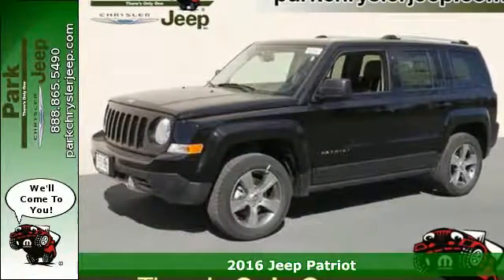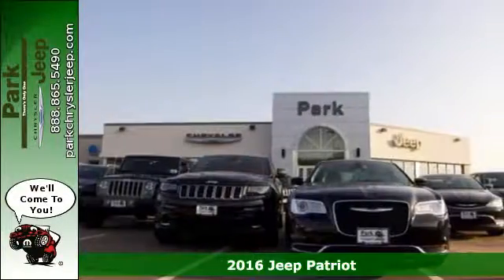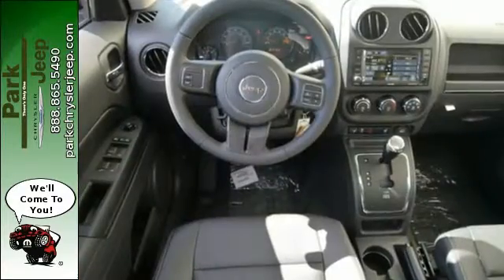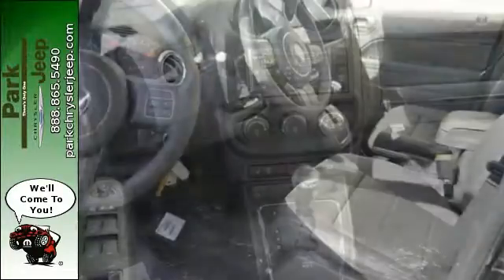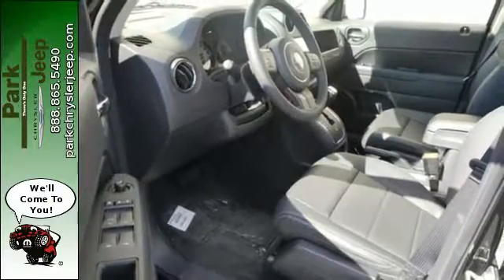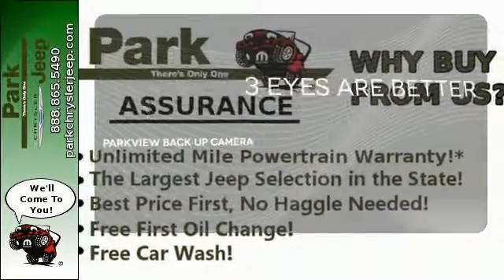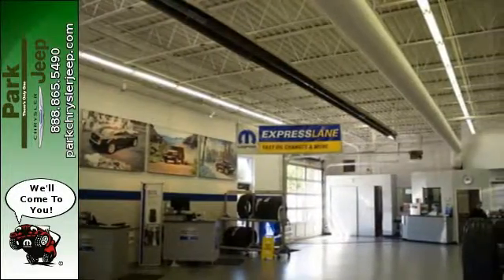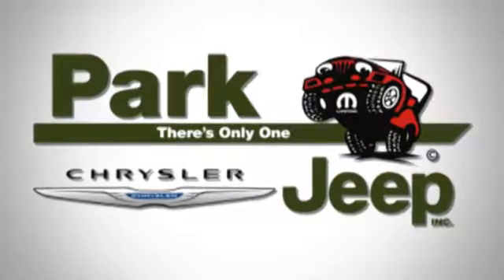New 2016 Jeep Patriot Minneapolis MN Burnsville, MN NT59176 - SOLD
Year: 2016
Make: Jeep
Model: Patriot
Trim: Latitude
Engine: 2.4L 4 cyls
Transmission: Automatic 6-Speed
Color: Black
Interior: Dk Slate Gray
Stock #: NT59176
VIN: 1C4NJRFB4GD789644
2016 with Optional equipment includes: Quick Order Package 23G High Altitude Edition ParkView Rear Back-Up Camera... Standard features include: Bluetooth Remote power door locks Power windows with 1 one-touch Heated drivers seat 4-wheel ABS brakes Air conditioning Cruise control Audio controls on steering wheel Traction control - ABS and driveline Head airbags - Curtain 1st and 2nd row Passenger Airbag Heated passenger seat 172 hp horsepower 2.4 liter inline 4 cylinder DOHC engine Power heated mirrors Tilt steering wheel Four-wheel drive Fuel economy EPA highway (mpg): 26 and EPA city (mpg): 20 4 Doors Front fog/driving lights Tachometer External temperature display 4WD Type - Automatic full-time Transmission hill holder Rear bench seats Reclining rear seats Intermittent window wipers Privacy/tinted glass Rear wiper AC power outlet - 1 Stability control - Stability control with anti-roll Dusk sensing headlights Climate controlled - Driver and passenger heated-cushion driver and passenger heated-seatback Front seat type - Bucket Interior air filtration Clock - In-radio display Power steering Rear defogger... MSRP of $28630. See our Park Difference with this Black Jeep Patriot with Dk Slate Gray Interior and Automatic 6-Speed Transmission. At Park Chrysler Jeep we give you our Best Price First with Internet Prices* that apply to everyone! We are Family Owned since 1957 we serve customers all over the Minneapolis/St. Paul Metro Area and we have an Exclusive Unlimited Mile Powertrain Warranty on new vehicles!*** Our staff has been hand picked to make sure you have the fastest most fantastic buying experience possible. We take all trades and have over 30 Lenders. We'd love to see your vehicle and even if you don't buy from us we'll give you a no obligation bid for your car! Gas miser!!! 26 MPG Hwy*** Priced below MSRP!!! The price is the only thing that's been discounted on this can-do Patriot.. Fun and sporty!! Want to stret

Address:
1408 W. Hwy. 13